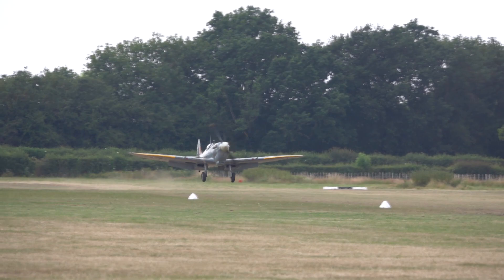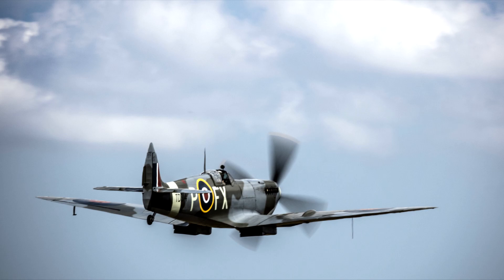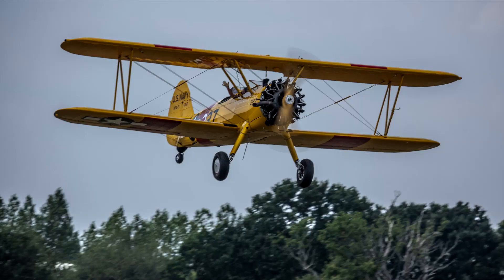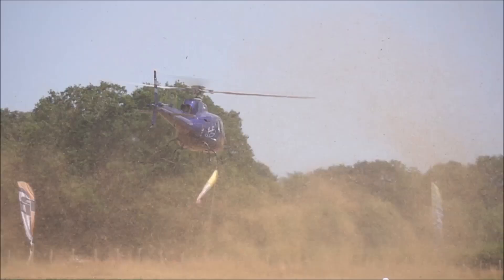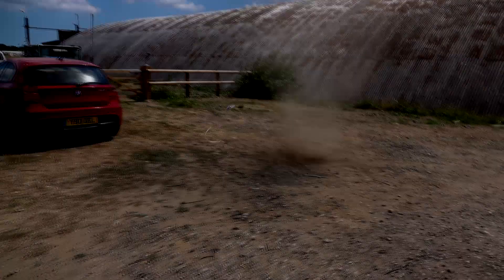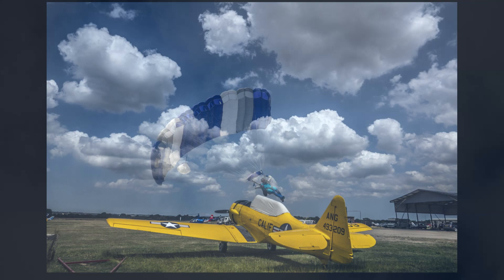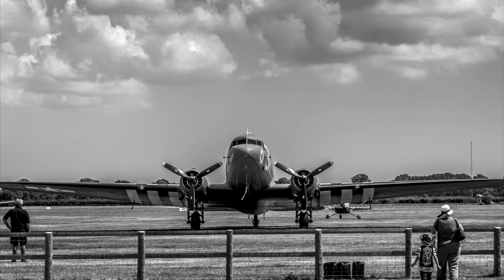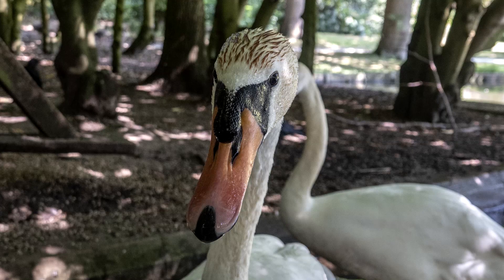Sony Rx10iv and its amazing Autofocus and 24fps burst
Showing you again why the Rx10iv is the best and most usable camera for every day use out there today in 2018